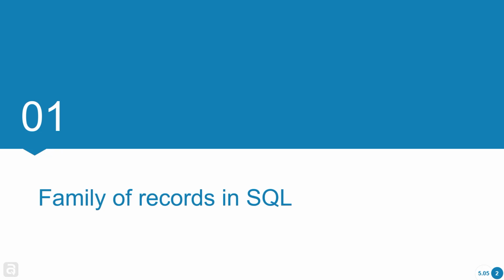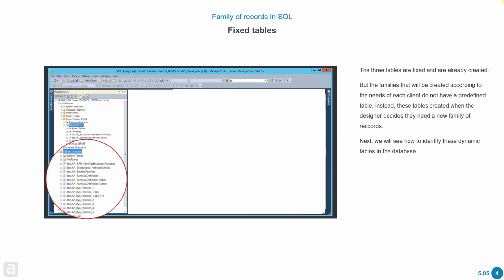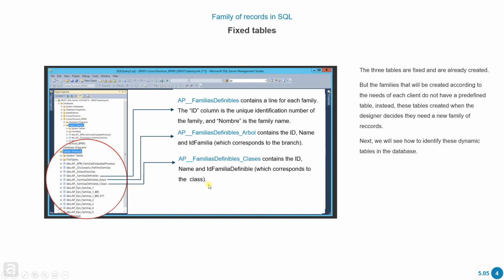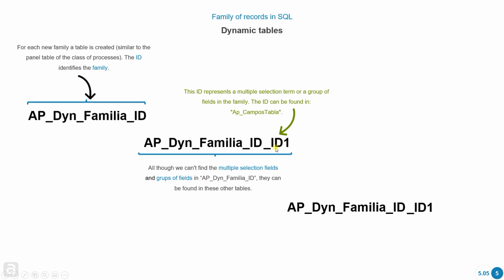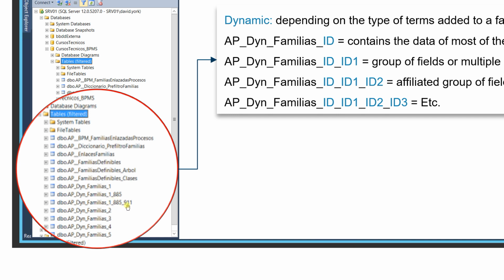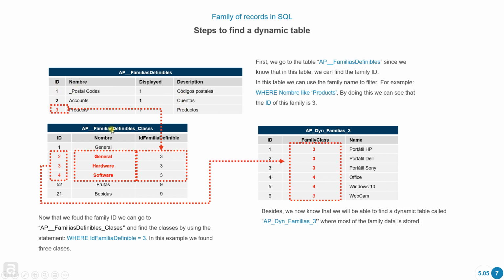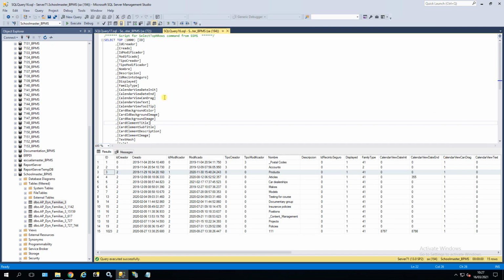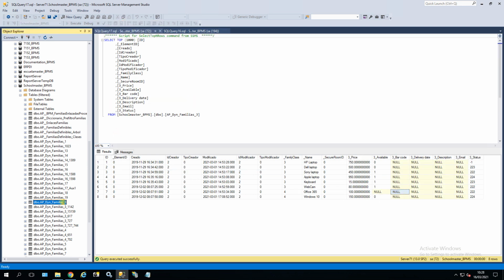BPM course: 5. Governance and Integration | Family of records in SQL 5.05 01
Locate family tables in SQL.

Indications on how to identify the tables corresponding to families in the database.